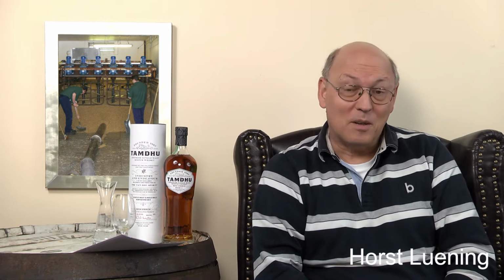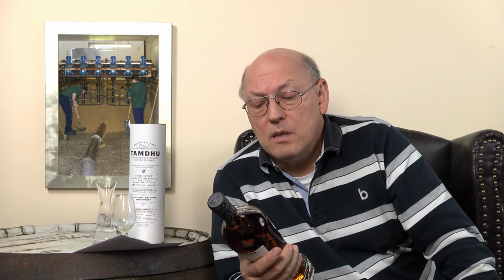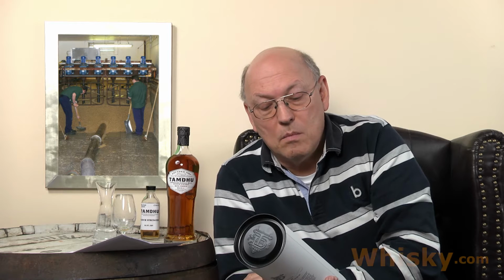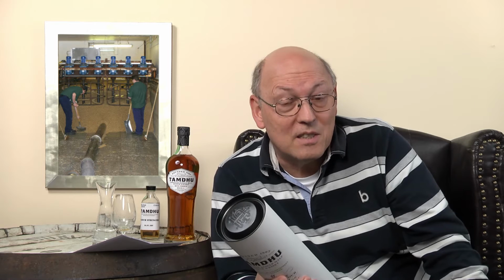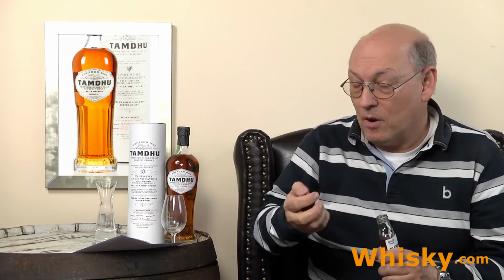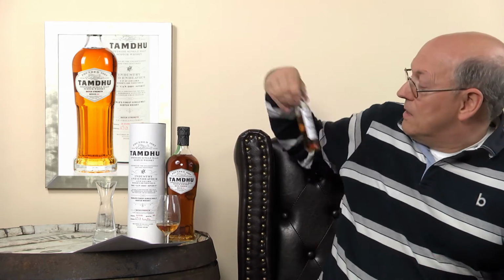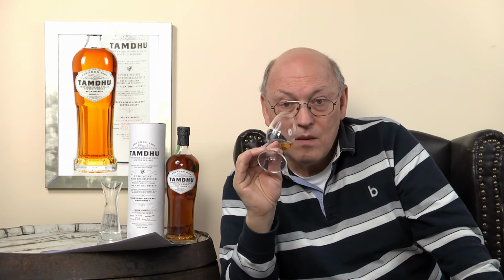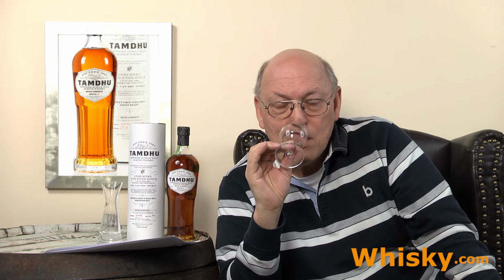Whiskey Review/Tasting: Tamdhu Batch Strength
Nosing 5:51
Whisky .com tastes the Tamdhu Batch Strength. This new Tamdhu matured in sherry casks and bottled in the natural strength of the batch.

The nose:
Sherry, vanilla, caramel, spicy, nuts, fruity, berries, apricots
The taste:
Spicy, fruity
The finish:
Medium

Visit our online shop at Whisky.com